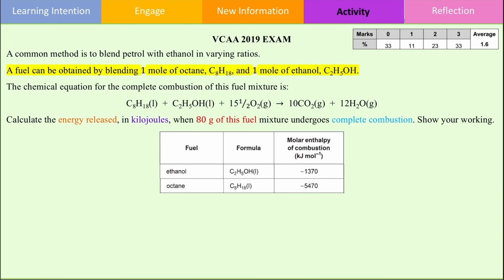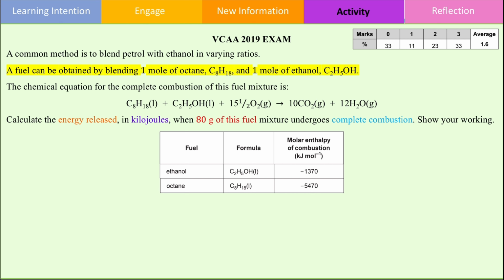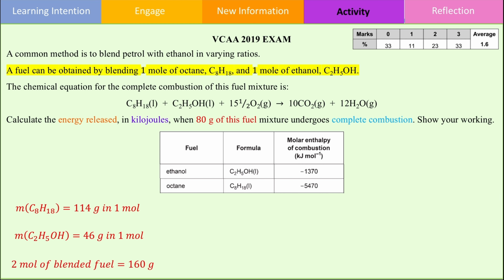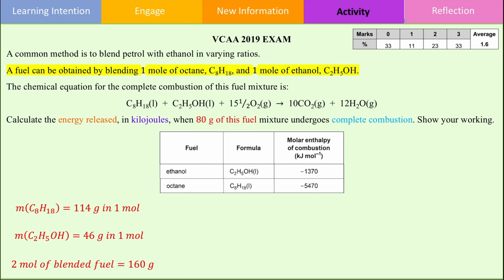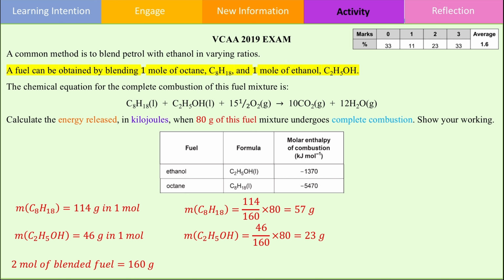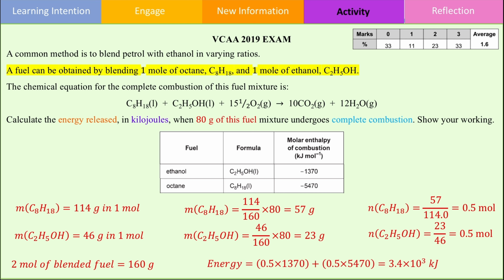VCAA 2019 Exam